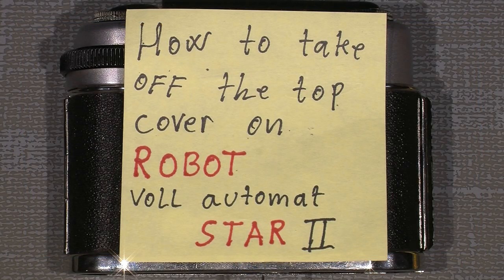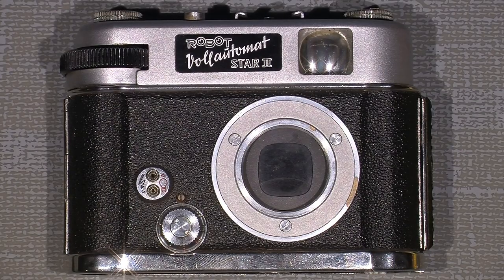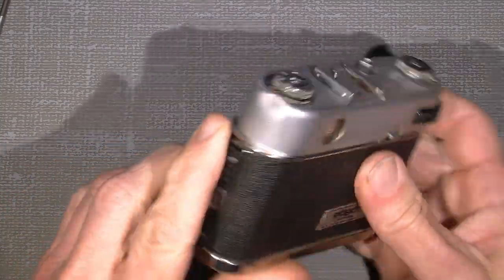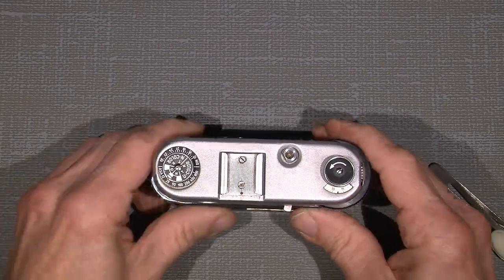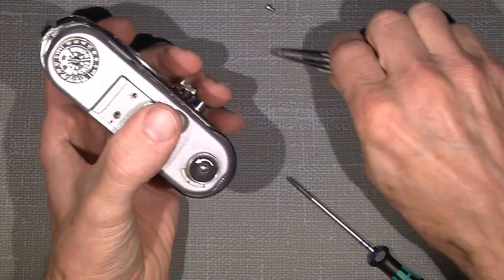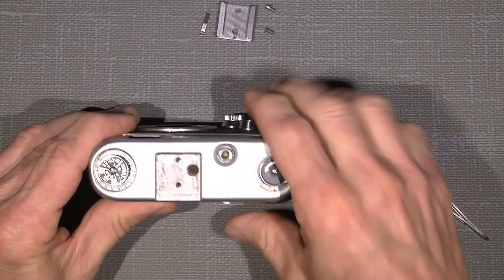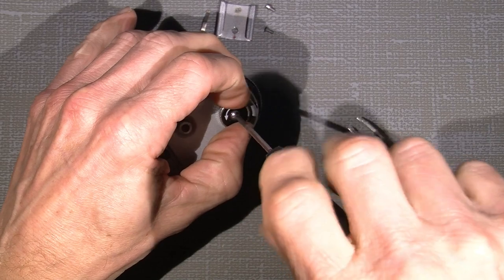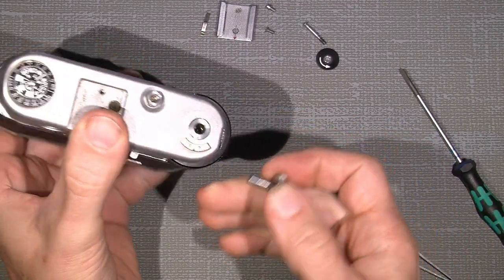How to take off the top cover on ROBOT Voll automat STAR II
How to take off the top cover on ROBOT Voll automat STAR II, there was some loose parts in the old camera.
And it was actually just to show how it look's inside.